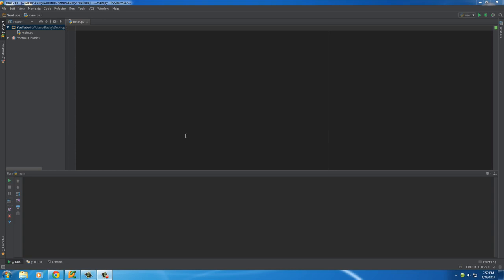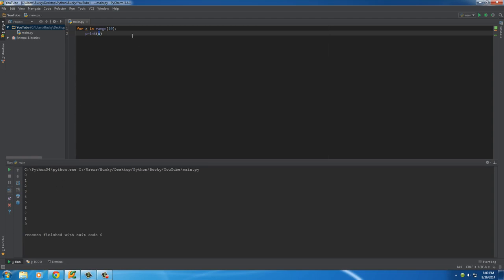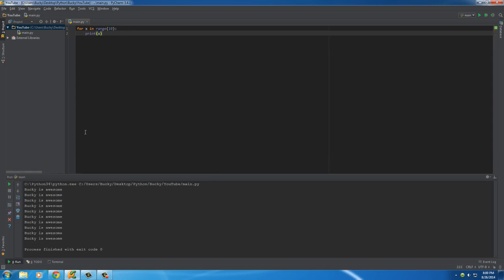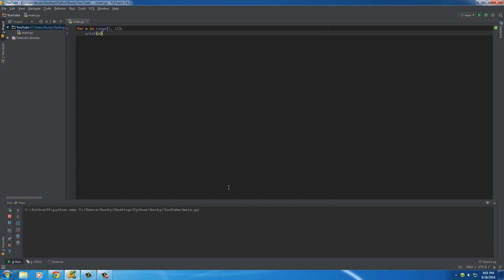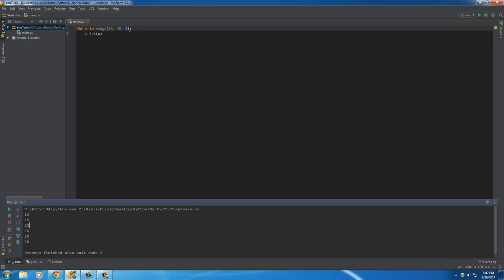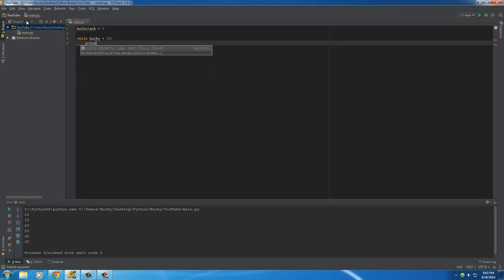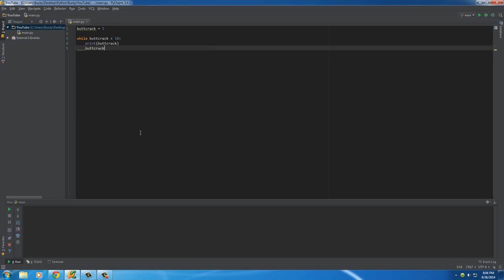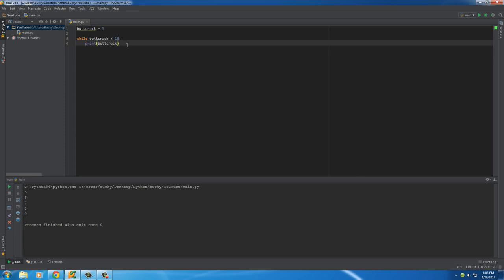Python Programming Tutorial 9 - Range and While